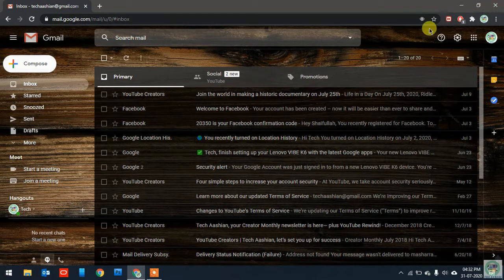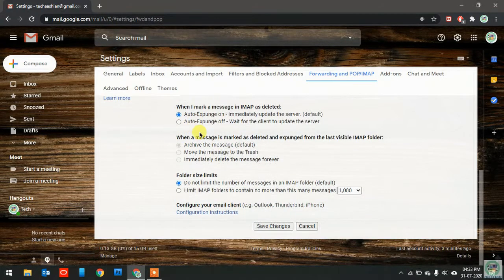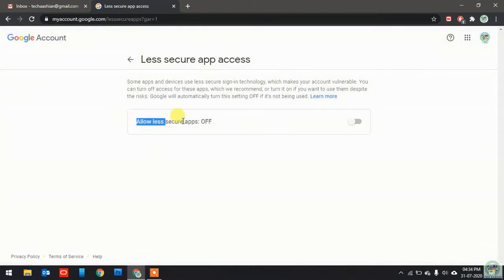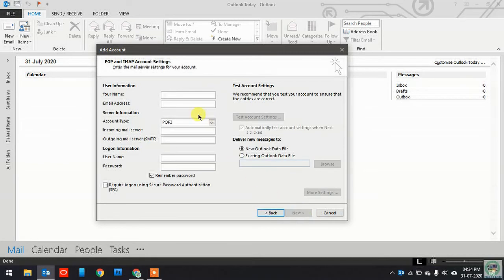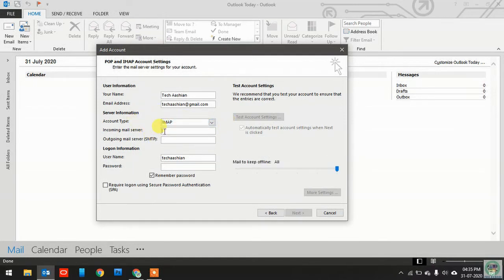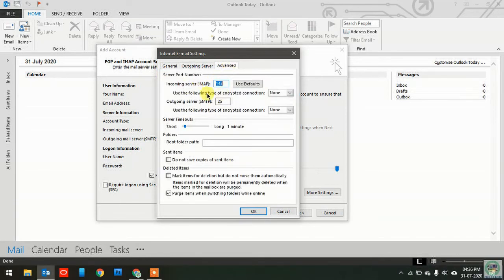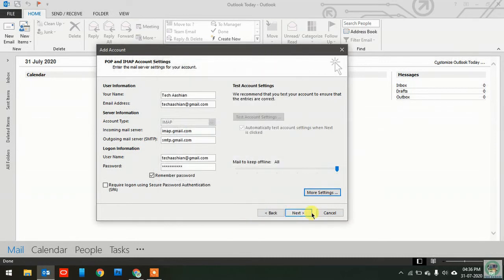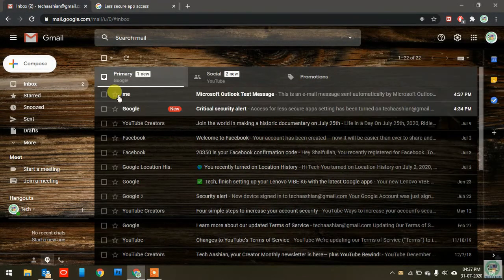HOW TO CONFIGURE OUTLOOK FOR GMAIL ACCOUNT